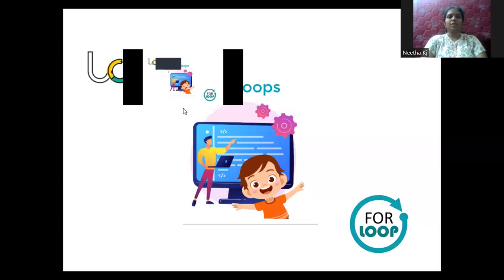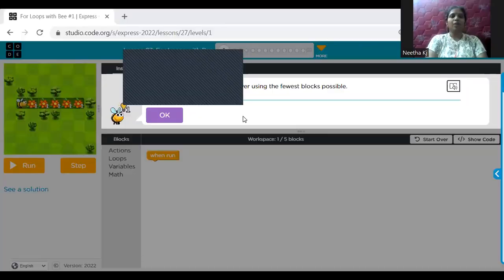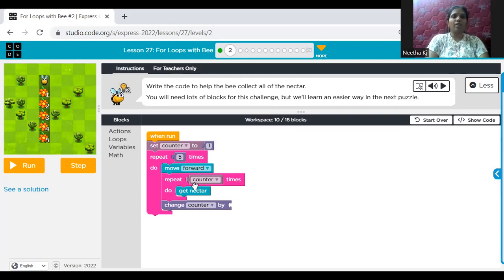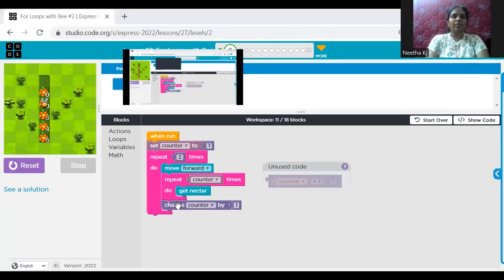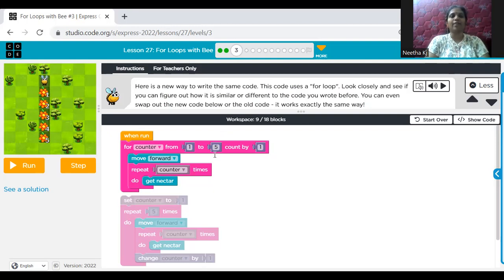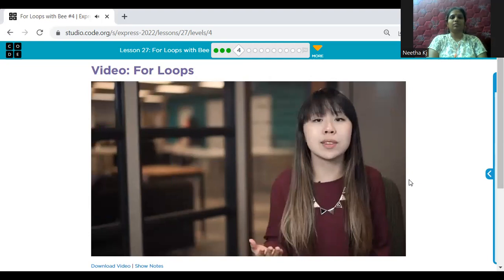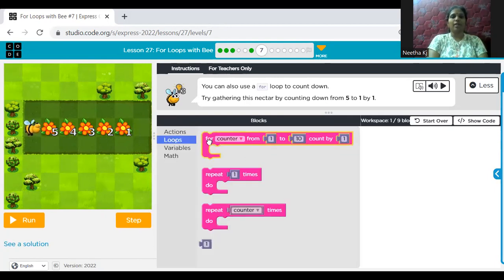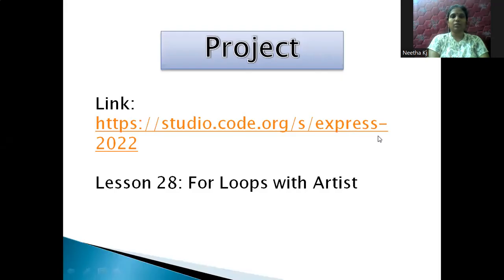iLead Tech Circle - Coding for Kids - CLASS 11 (For Loop)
Hari Om